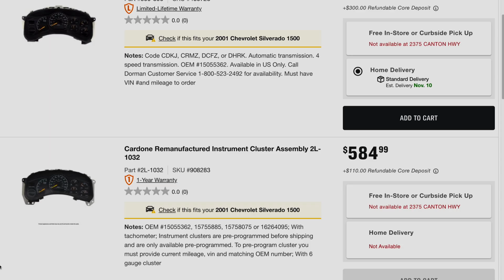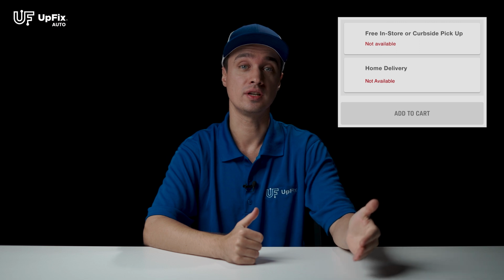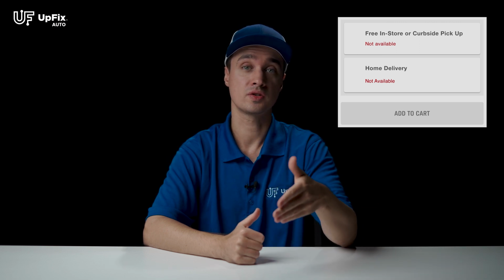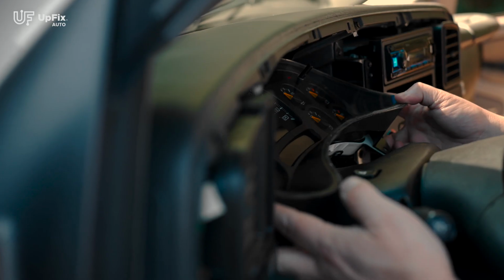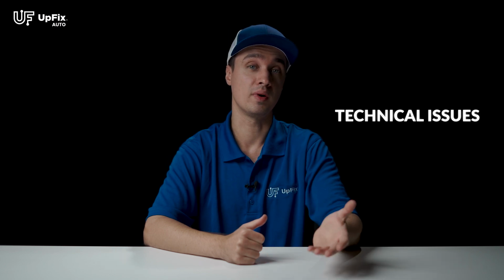Top Three Reasons To Repair Your Instrument Cluster Panel (ICP) with UpFix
Why should you send UpFix Auto your faulty instrument cluster panel for repair? We give you the top three reasons why...

1) PRICE: At well under $200, our certified repair services are an economical alternative to expensive replacement parts and save you hundreds or even thousands!
2) ODOMETER: Your original Instrument Cluster Panel retains its pre-existing odometer reading and VIN-match. A replacement instrument Cluster will need to have its odometer matched to your vehicle's history and most panels also need VIN programming. This can require a trip to the dealer.
3) AVAILABILITY: Even if you want to buy an expensive, unmatched Instrument Cluster Panel, availability is very limited.  ...and junkyard units can be faulty and will also need to have the odometer set and VIN programmed.

00:00  Intro
00:05  Pricing
00:12  Availability
00:23  Compatibility/Technical Issues
00:48  How to Connect with UpFix Auto

Check out UpFix Auto, UpFix Home, and UpFix Industrial for a wide range of electronics Repair & Return needs

International Shipping Available! We quickly ship to USA and CANADA.
Send to:
UpFix
4991 B U Bowman Drive, Buford, GA 30518 USA

Carefully remove your part from your vehicle. Please see our removal instructions, if you are not sure how to remove it or take it to your local auto body or car stereo shop.
Securely pack your part, using the correct box so that your part cannot be damaged in transit. Take special care when packing.
Add the item to your shopping cart and check out. Then print out the order confirmation page and include it with your parts.
Inside the package please include: Your Name, Return Address, and Phone Number.

Since 2006, UpFix has been providing world-class electronics reset and repair services for automotive, home, and industrial applications. Based in the Atlanta metro area, we service all types of automotive electronics including ABS, TCM, BCM, touchscreen, and instrument clusters. Our Home and Industrial divisions specialize in appliance control boards and industrial technology such as servo and variable frequency drives. Save hundreds or even thousands of dollars by having UpFix rebuild your existing components as compared with costly replacements at high dealer markups. We make it easy to ship your parts to us and provide quick turnaround. UpFix is proud to provide exceptional service and technical support while doing our part to reuse and recycle instead of filling up landfills and polluting the Earth.
Don’t Replace it. UpFix it!